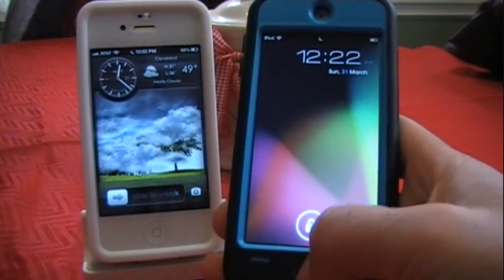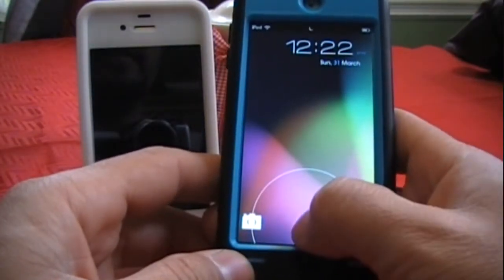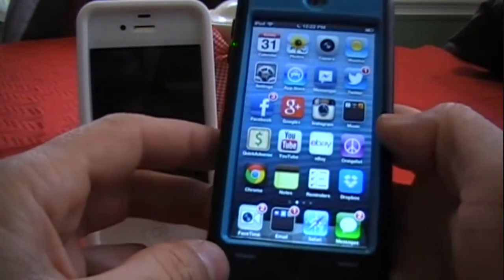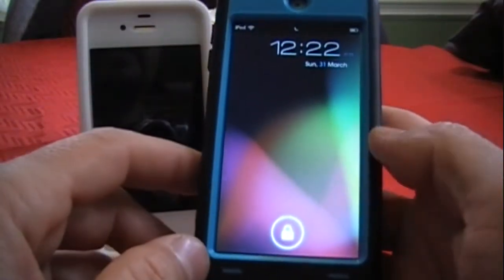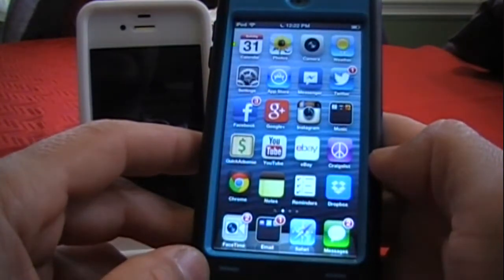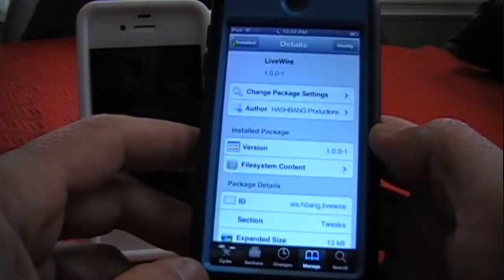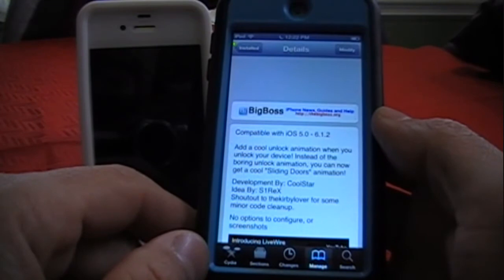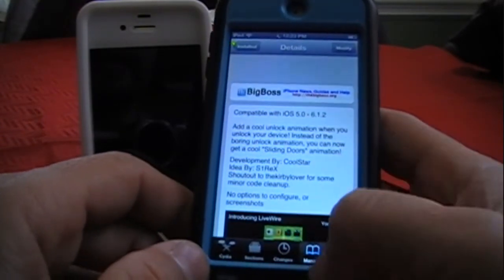UNLOCK YOUR IPHONE IPOD IPAD WITH THIS COOL ANIMATION TWEAK LIVEWIRE FREE IN CYDIA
Add a little bit of animation to your lockscreen when you slide to unlock. This can be done using LiveWire Cydia Tweak. It's a free tweak available in Modmyi repo. It doesn't add any settings or anything to configure. Simply download, install, and enjoy. Many times it's the simple tweaks such as this one that are the best. Watch the video below for a look firsthand at LiveWire Cydia Tweak